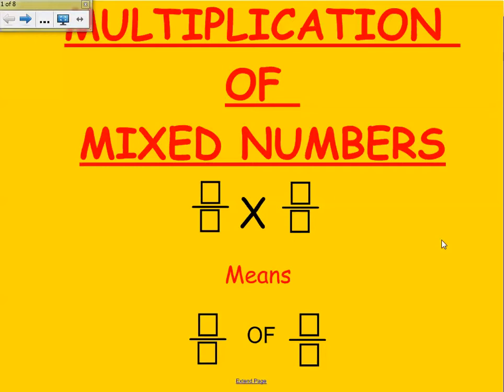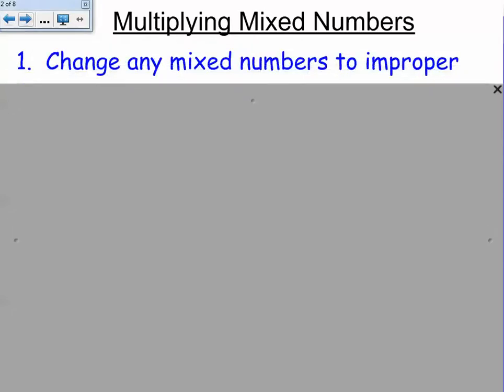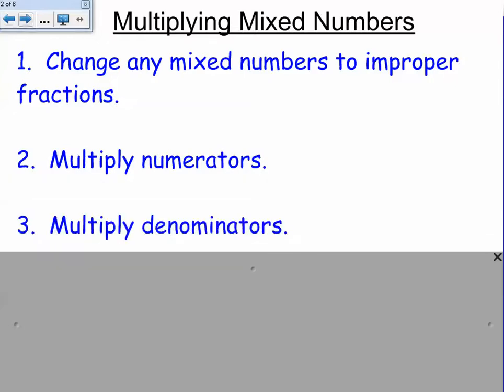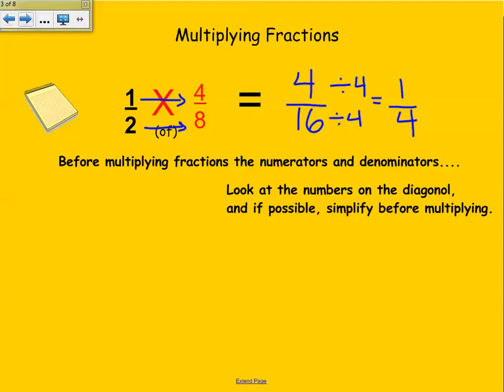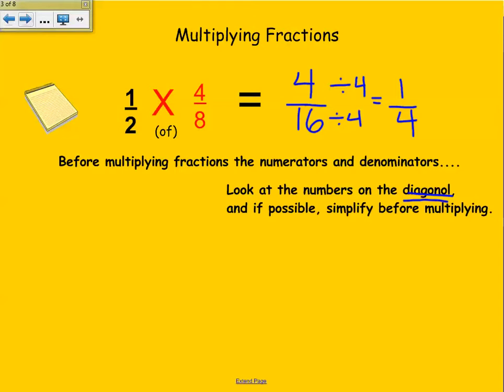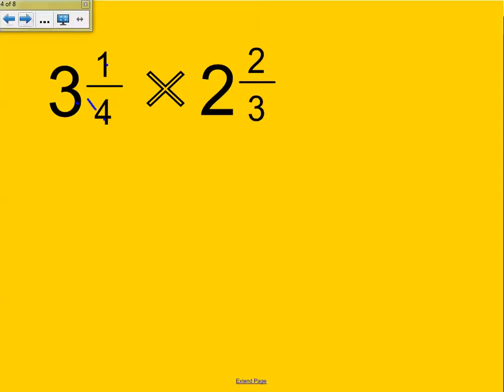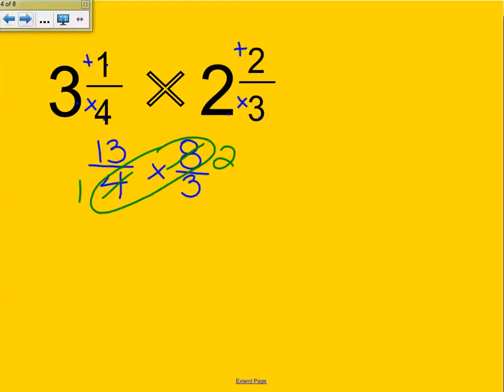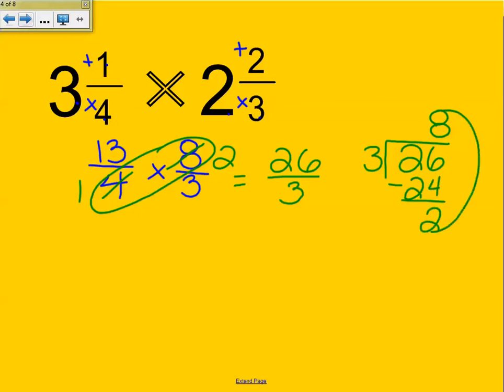5-5 Multiplying Mixed Numbers